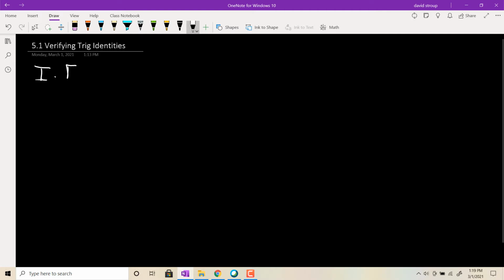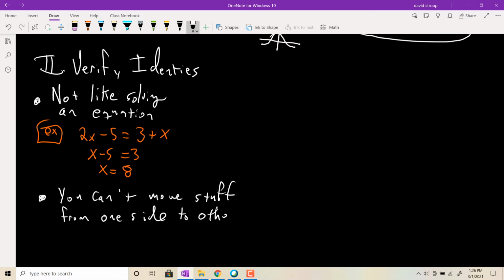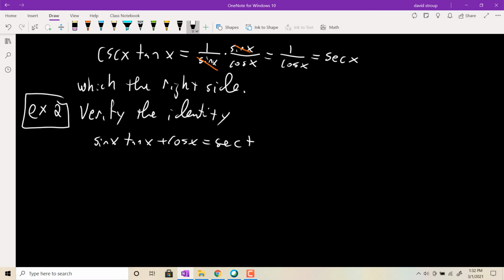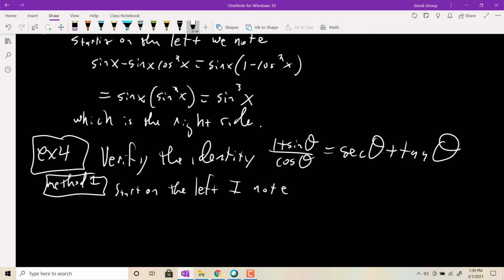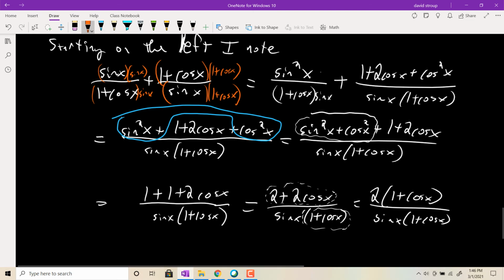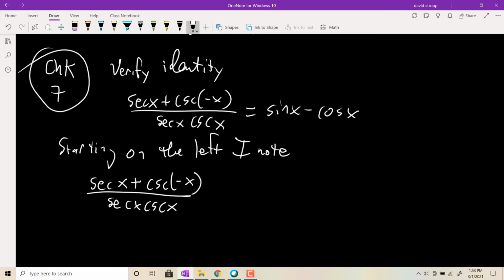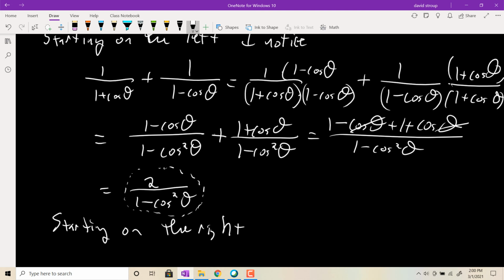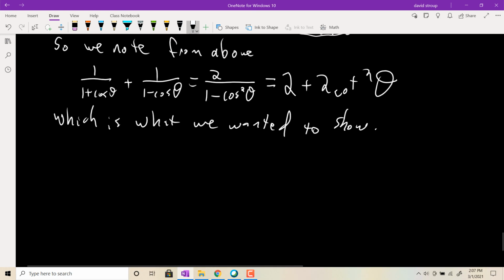5.1 MTH 1540